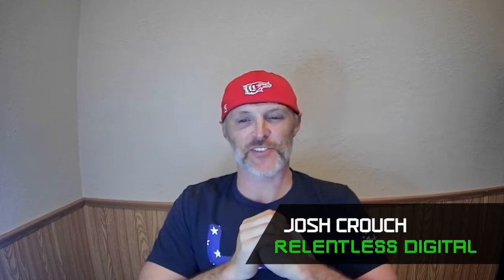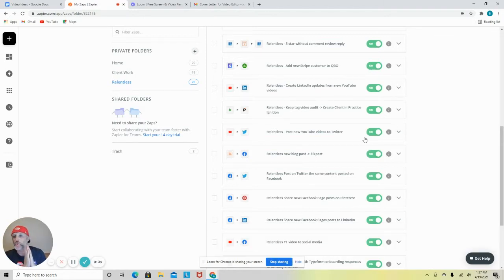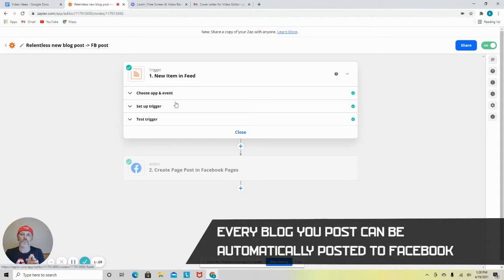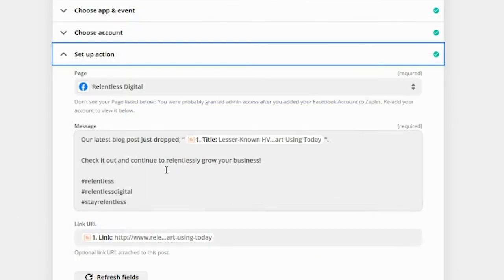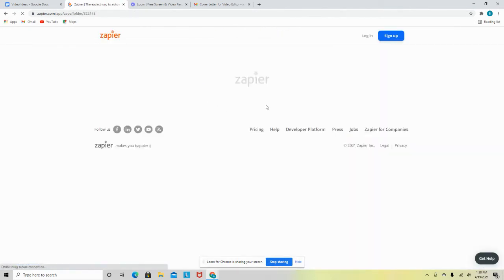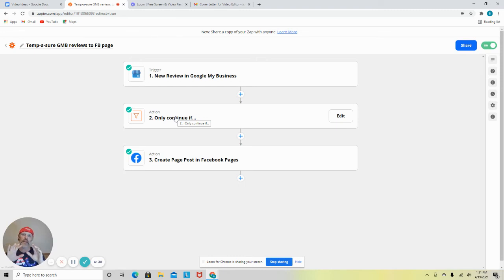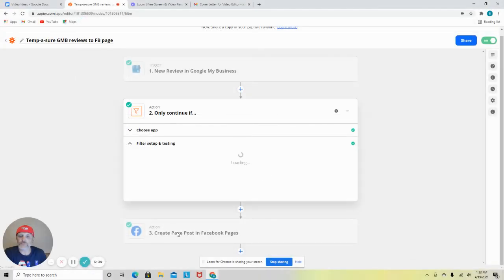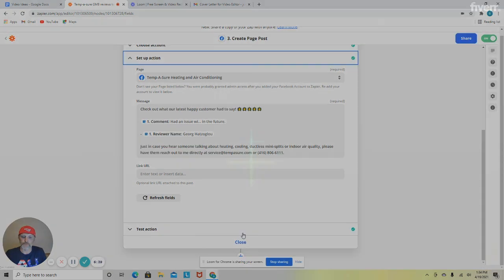How to use Zapier with Facebook (EXAMPLES)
Facebook is the largest social media platform in the world and one of the most sought after platforms for small businesses to stay in front of their customers.  What is there was a way to utilize zapier automation and get more done with your content marketing?

Today, we're going to dive into a few examples of how to utilize Zapier with Facebook to add to our marketing automation strategy.

If you are interested in having an audit done on your business' digital presence, visit us and request a FREE audit.